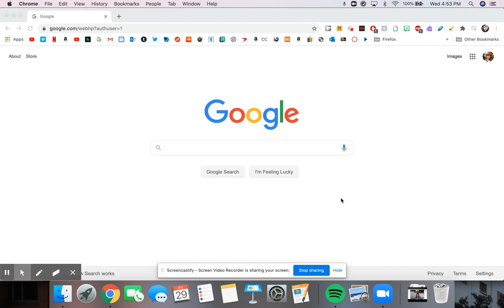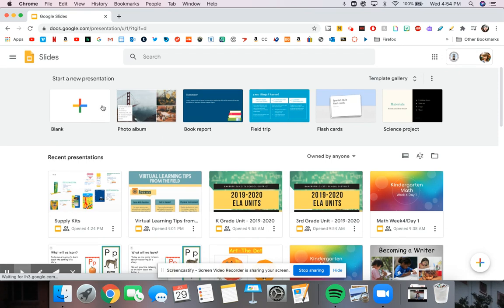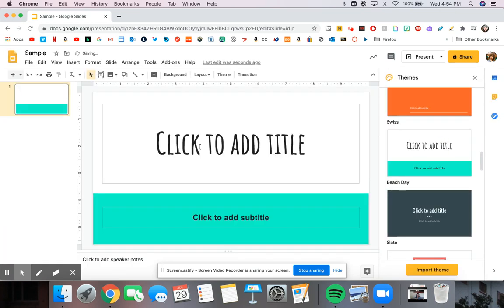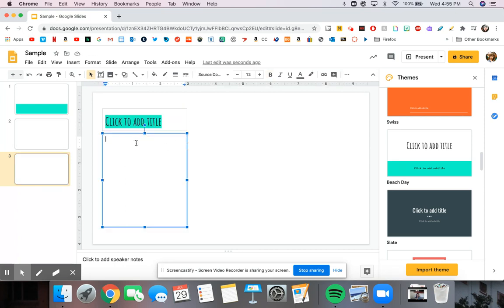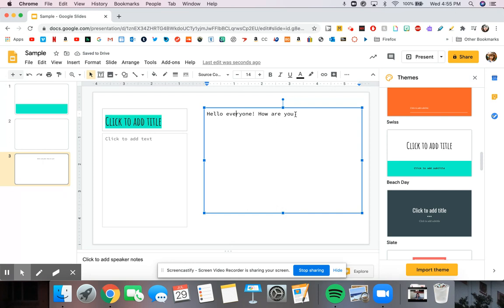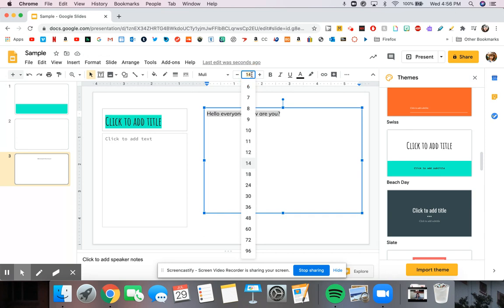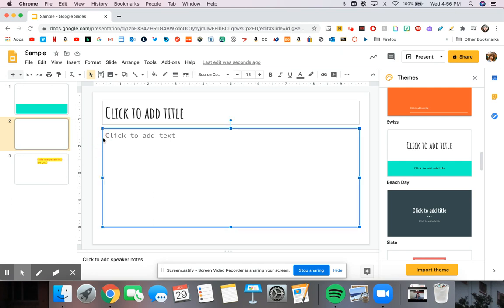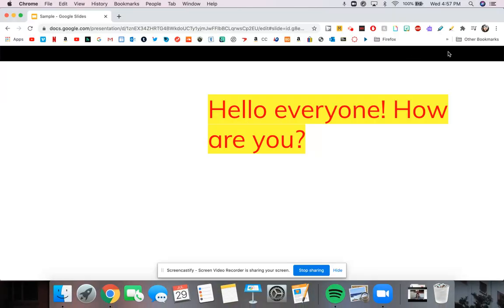What is Google Slides?